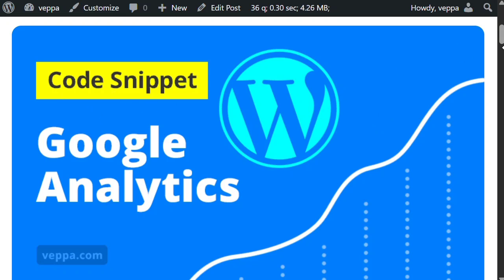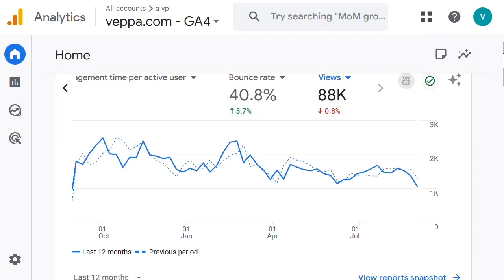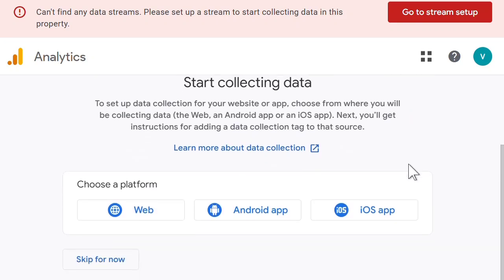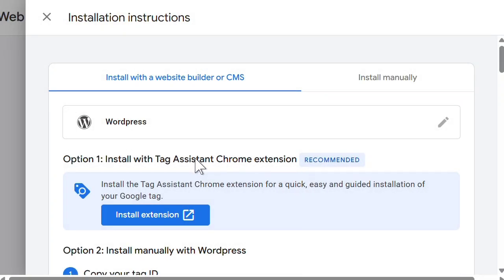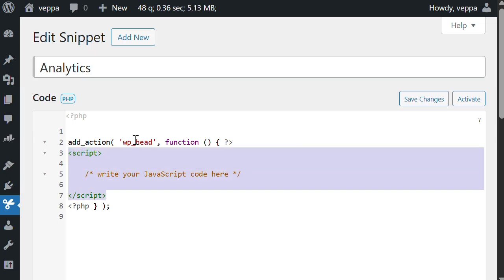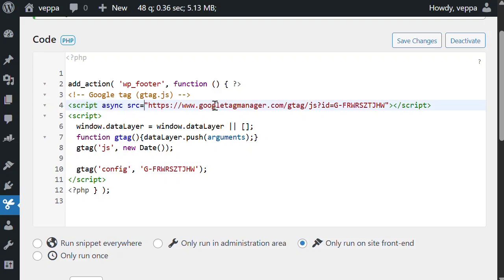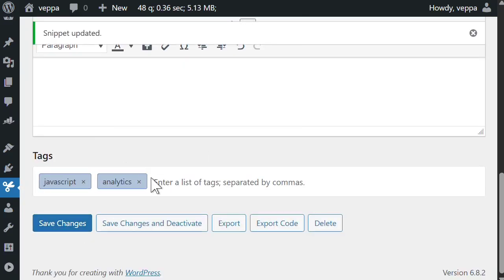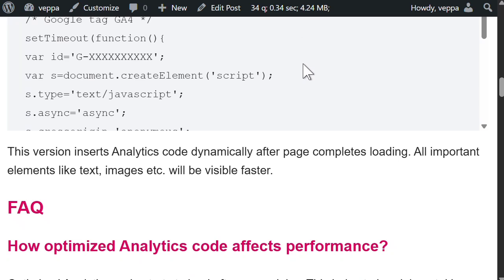Google Analytics — WordPress code snippet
Optimize further by Lazy loading JavaScript (tutorial)

Benefits of using code snippet for adding Google Analytics to WordPress:
— No dependency on bulky plugins.
— Faster page load time.
— Use simple code to track and Google server for viewing reports.
— Do not depend on heavily advertised plugins that want to sell Pro versions.

Contents:
0:00 Intro
1:35 Create an Analytics account
2:25 Add website to Analytics
5:18 Automatic vs. Manual installation
7:10 Add Analytics manually
9:20 Optimized version of Analytics code
12:50 Google Analytics interface overview